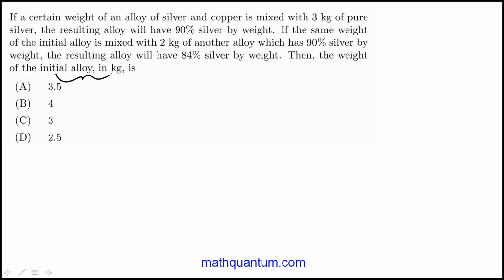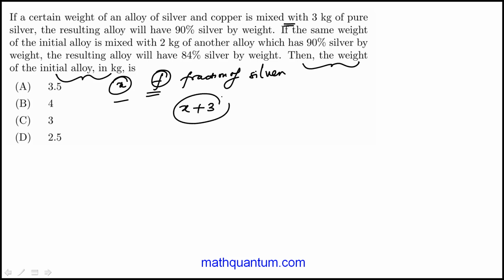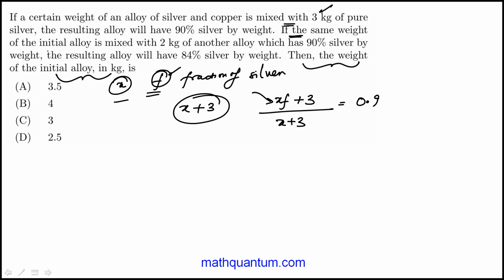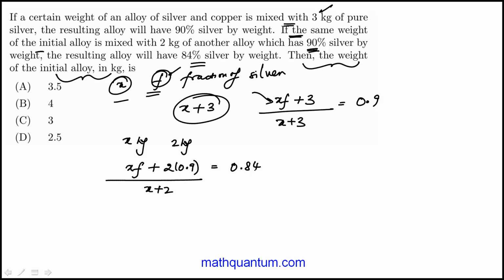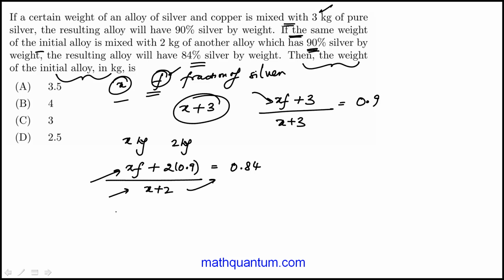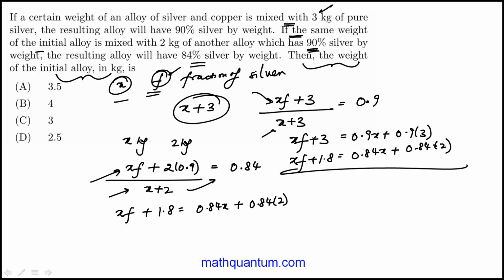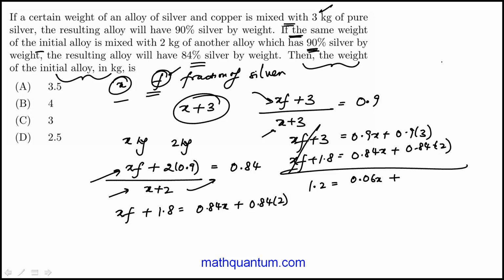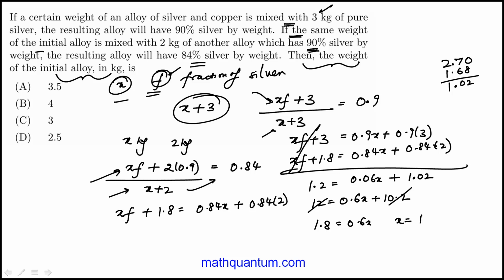Question 07 2021 CAT IIM Quantitative Ability Slot 3 If a certain weight of an alloy of silver and